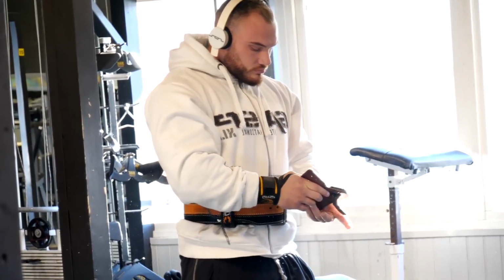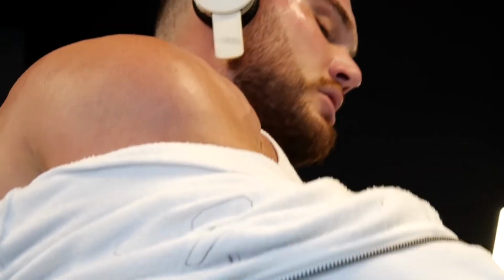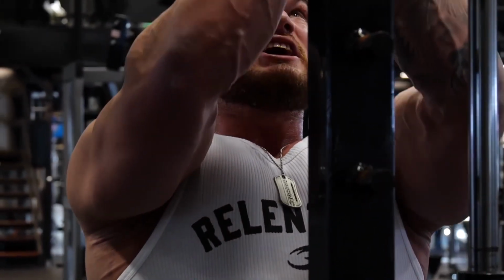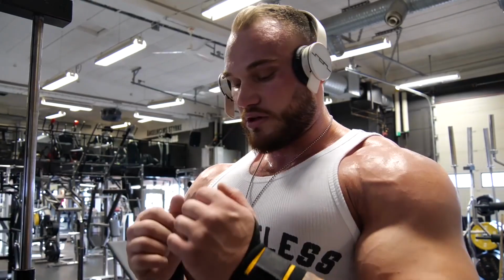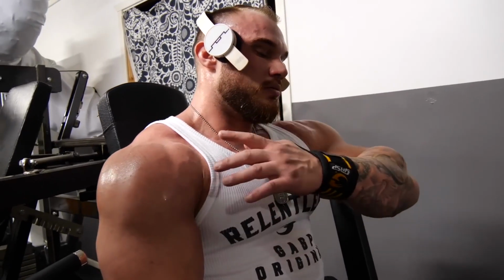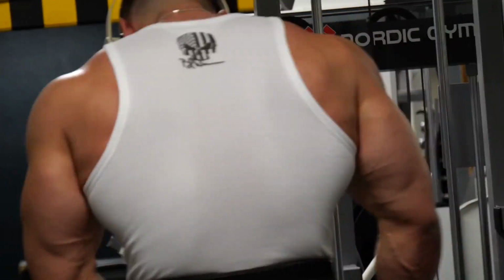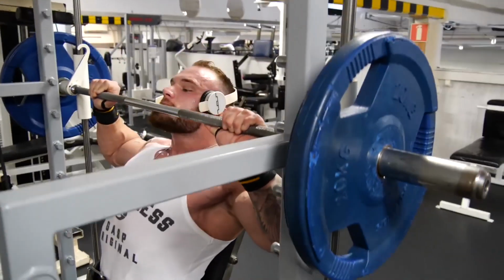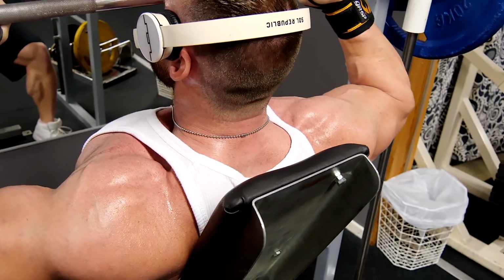Massive Pump Chest & Shoulder Workout | Swedish Bodybuilder Marcus Salomonsson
Marcus Salomonsson is one of Sweden's rising amateur bodybuilders with a great structure, impressive strength. Check out his massive pump chest and shoulder workout.

| Swedish Bodybuilder Marcus Salomonsson Massive Pump Chest & Shoulder Workout |
1. Incline Dumbbell Bench Press
2. Cable Fly
3. Smith Machine Incline Sven Press
4. Machine Chest Press
5. Superset
    a. Dumbbell Side Lateral Raises
    b. Smith Machine Shoulder Press

"I have a strategy that my first exercise will be heavy as f***. I always like trying to improve the weights on my first exercise. Other than that I like to get a nice pump. It has gotten me this far and i think it will take me much further if I stay dedicated."

"There is not just one road to the top. You should listen to some people's points, but at the end of the day you need to do whats best for you." Some of Marcus's training is unconventional and "felt out" so he is very much taking his own advice in learning his own body and adapting his training to what he finds works for himself.